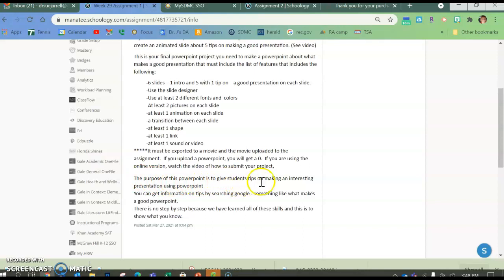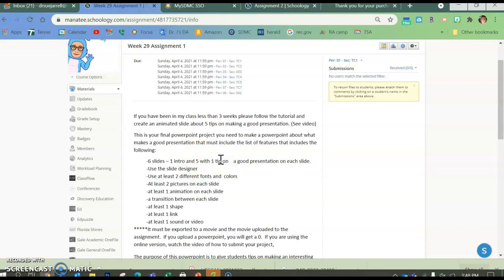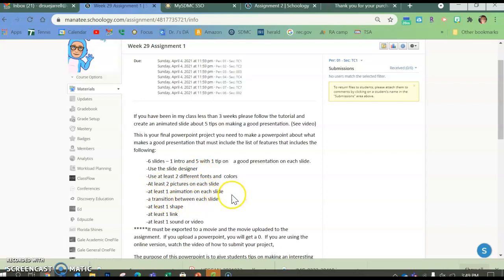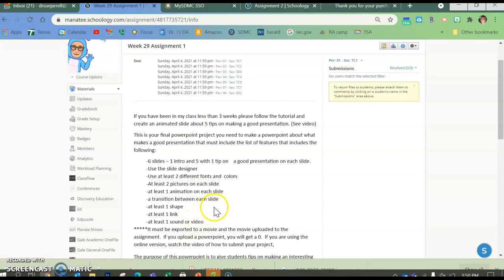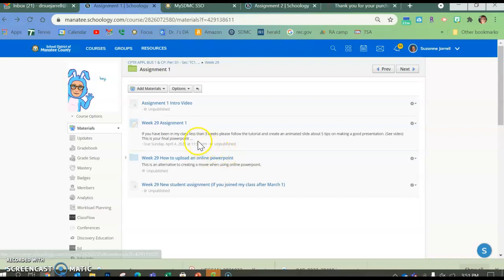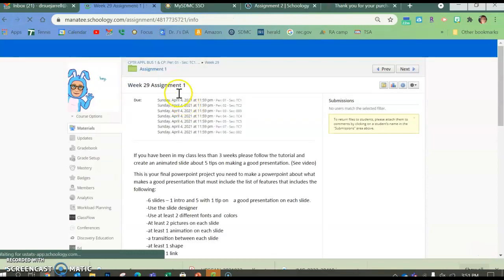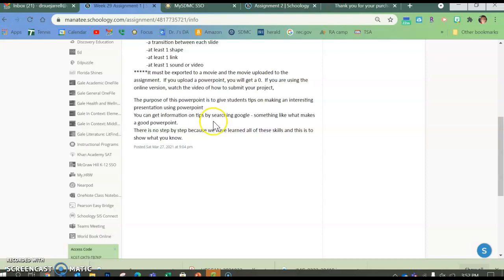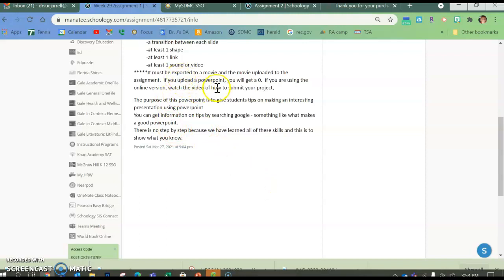week 29 Assignment 1